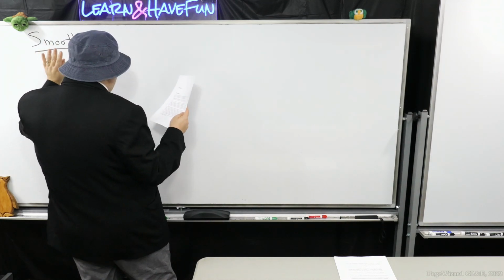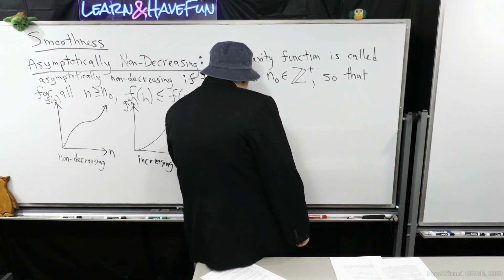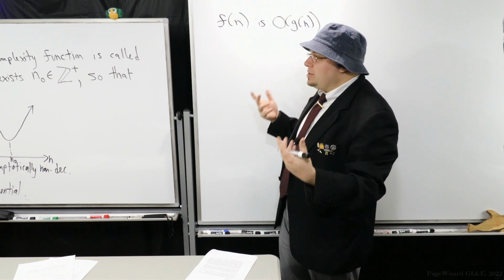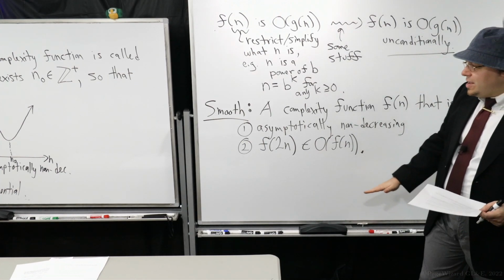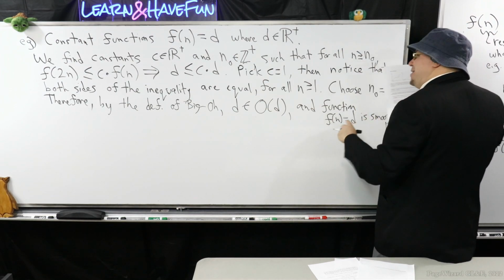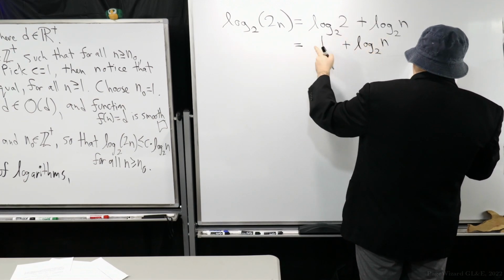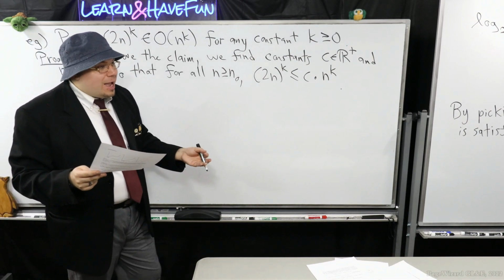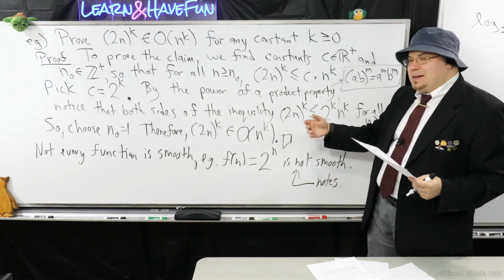Smooth Functions (Big-Oh Bootcamp)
We discuss some properties of functions, and how to prove a function is smooth!  We'll find out that a lot of common functions we study over for complexity are smooth.

Time Stamps:
0:00 Opening
0:50 Asymptotically/Eventually Non-Decreasing Functions
9:20 The idea of "smoothness", end goal
15:38 What is a smooth function?
17:42 Examples of smooth functions (proofs, included): constant, logarithmic, polynomial
36:38 Example of functions that are not smooth (exponential functions)
38:20 Closing